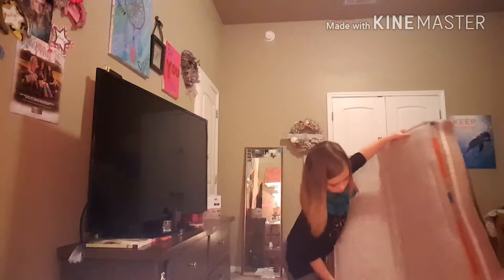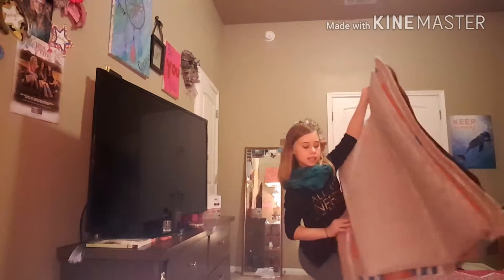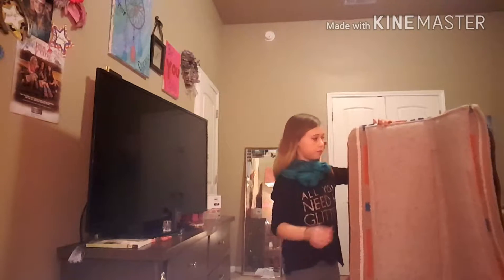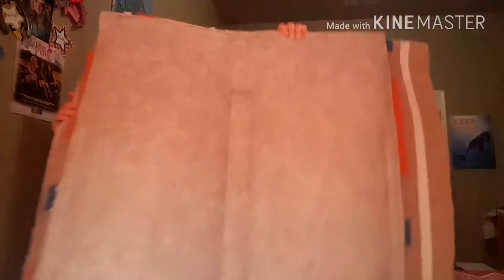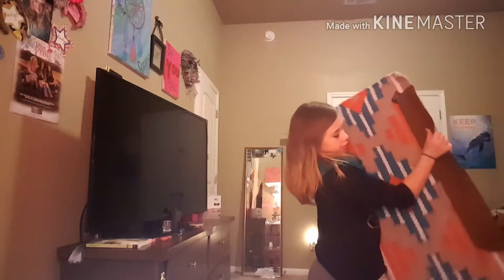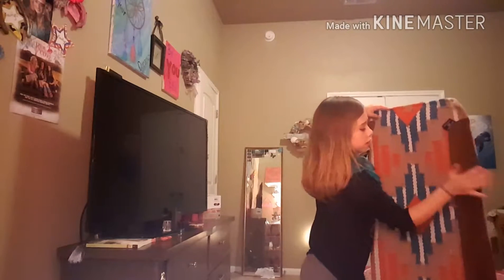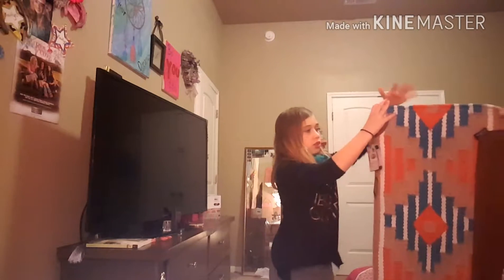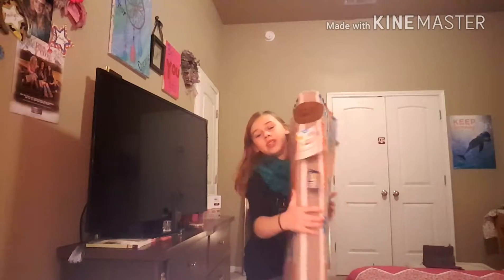Saddle pad review (weaver)